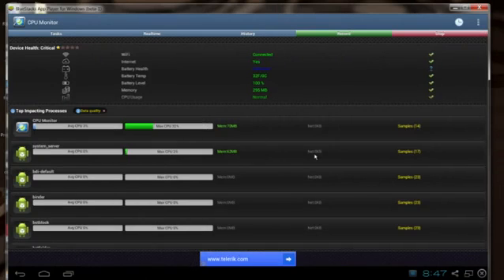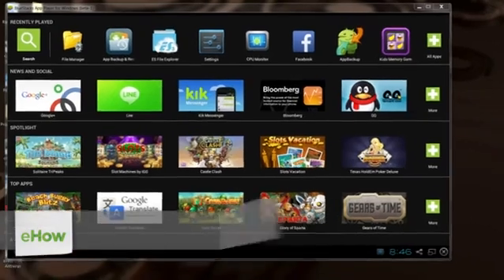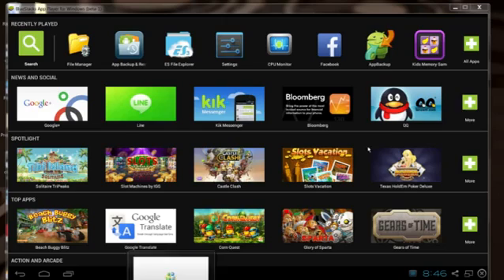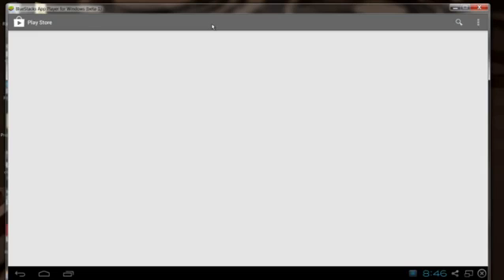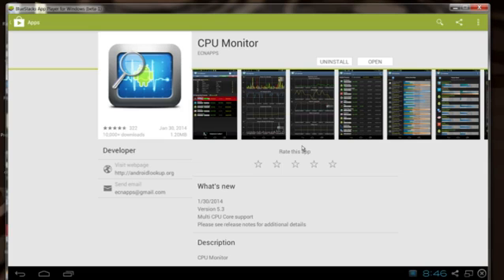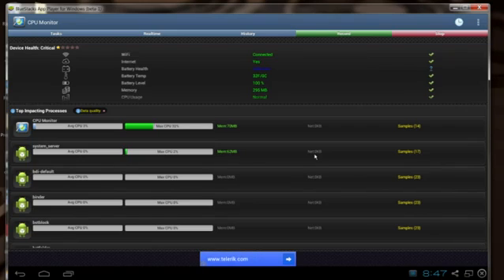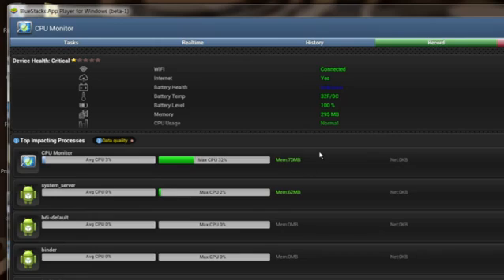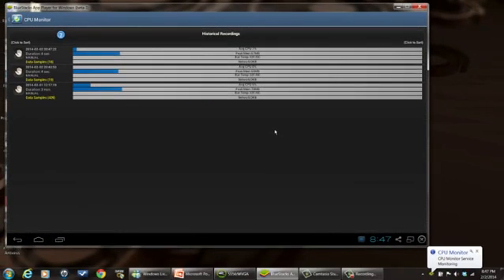Accessing CPU Usage in Android Apps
Accessing CPU Usage in Android Apps. Part of the series: Mobile Apps. The acronym CPU traditionally stands for “central processing unit.” Find out about accessing CPU usage in Android apps with help from a software engineer with broad and extensive experience developing embedded system firmware and providing global engineering software, tool and process support in this free video clip.